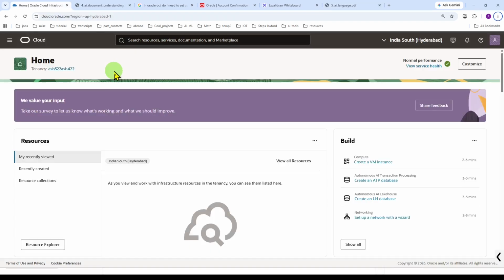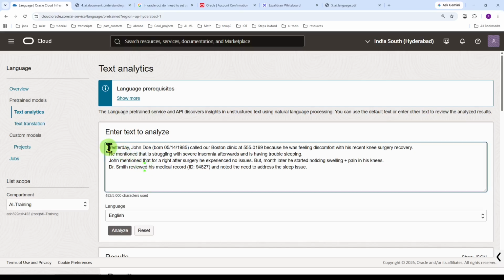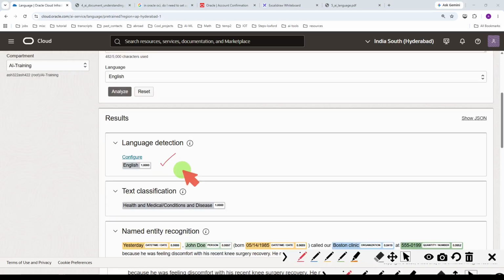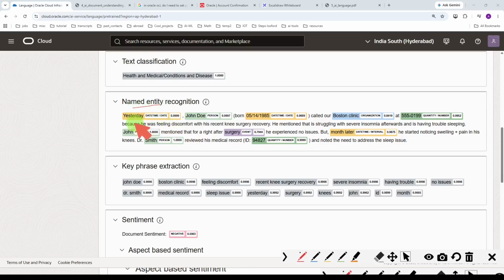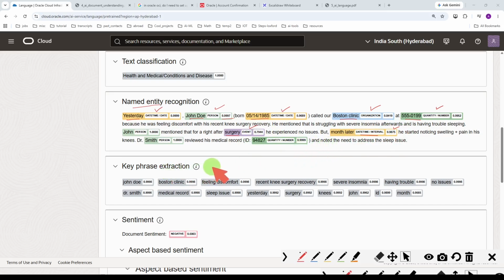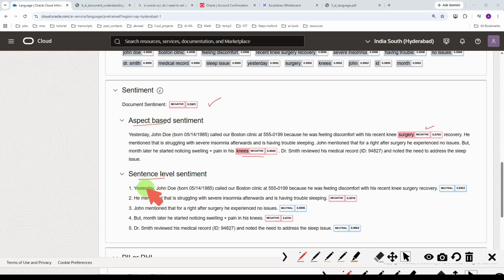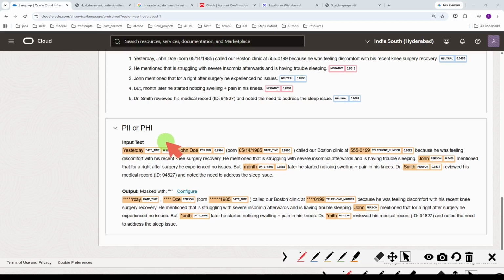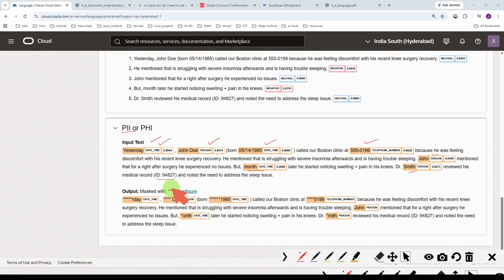AI Services - Language (OLD VIDEO)